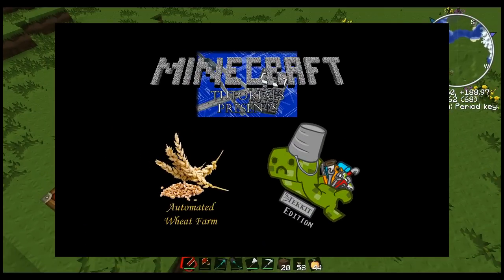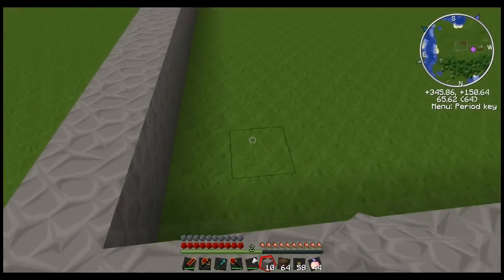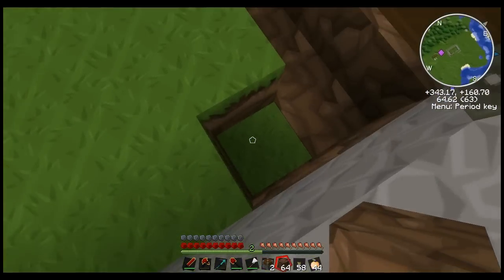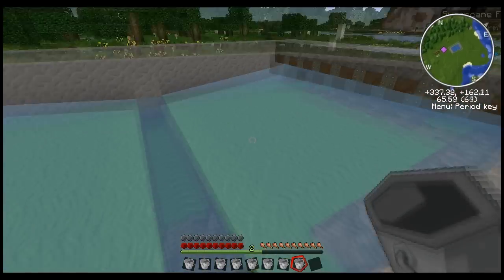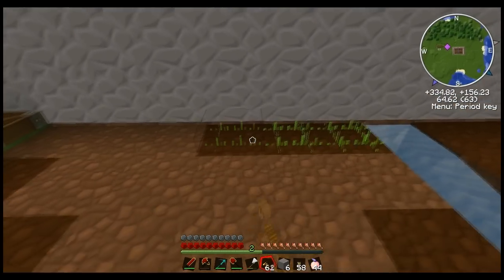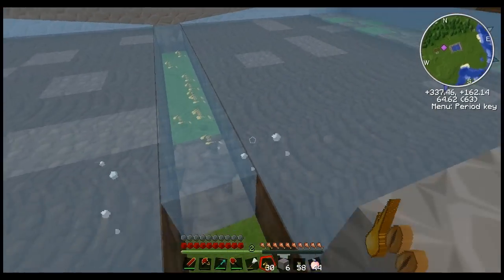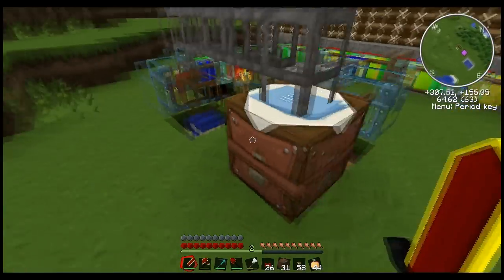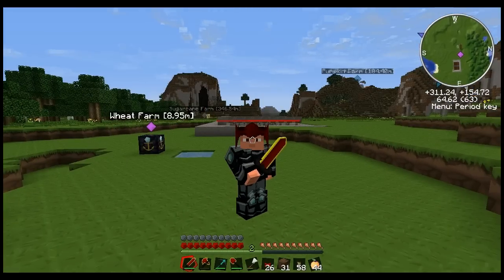Minecraft Tutorials - Automated Wheat Farm (Tekkit Edition)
Hey everyone!  Zarkazm here!  In this tutorial, I show you how to make an automated wheat/bread farm in both vanilla Minecraft, as well as with some Tekkit upgrades!